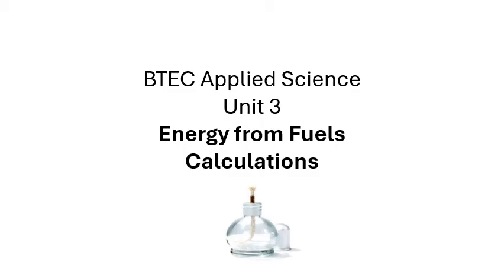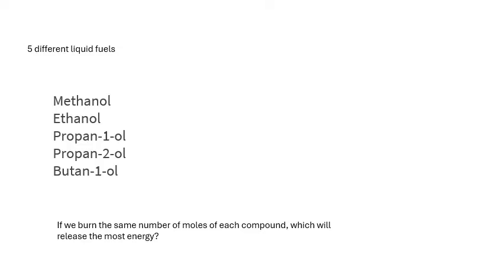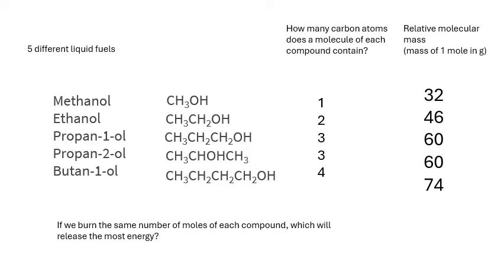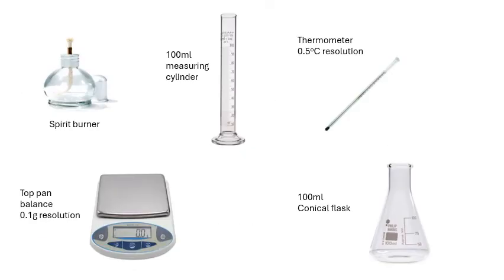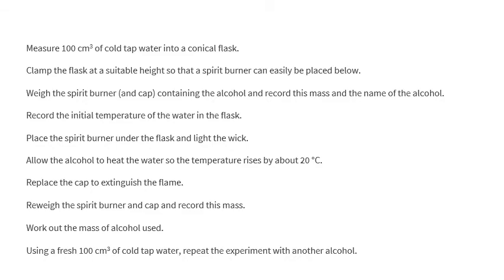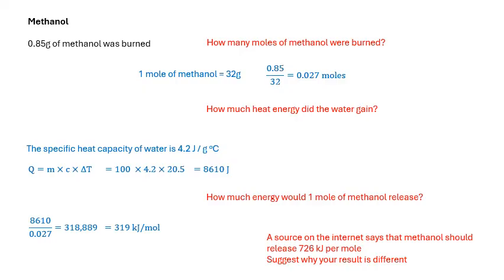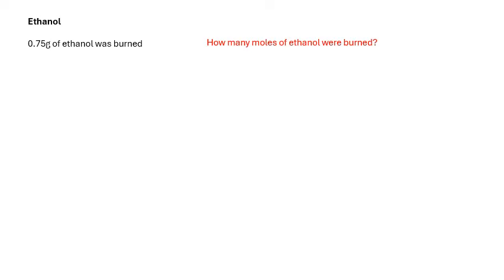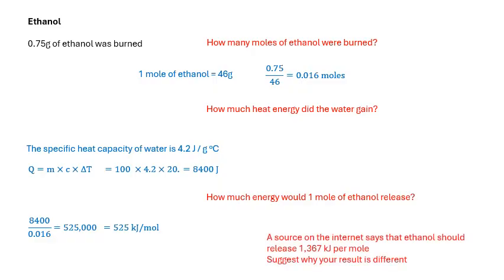BTEC Applied Science: Unit 3 Energy from Fuels Calculations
This is an experiment which has turned up on the Unit 3 paper a few times so it is important that you are familiar with it.